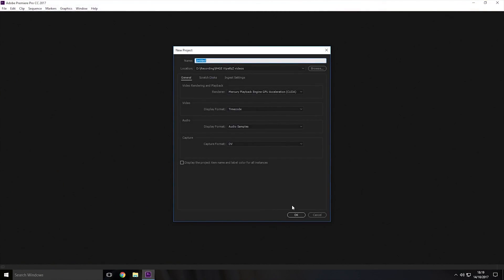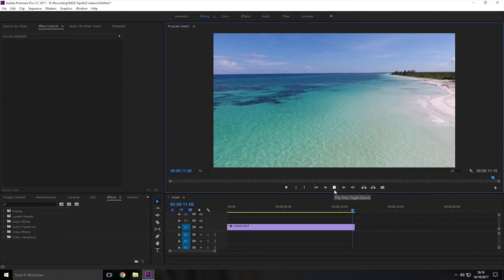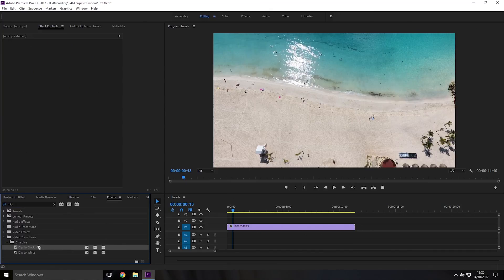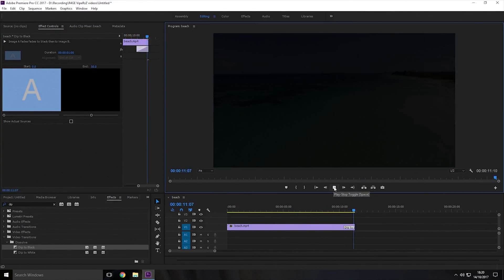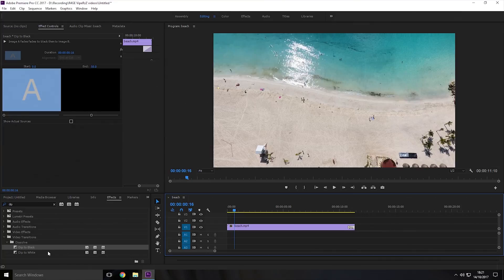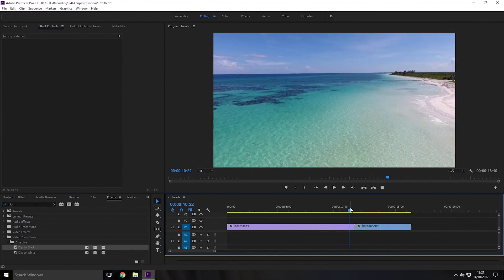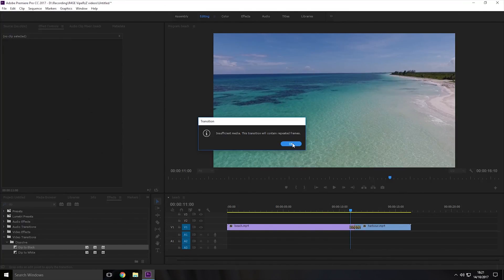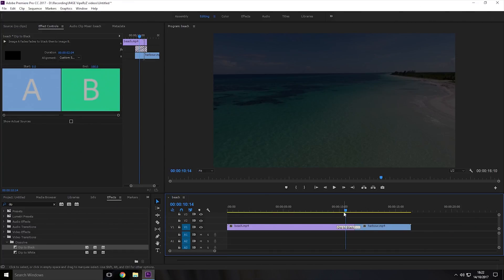How to fade to black or white Premiere Pro CC 2018 (v12.0 or older)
Hey guy's R4GE VipeRzZ here and today I'll show you how to fade to black and white in Premier Pro CC. To fade to black or white we will be using the dip to black or dip to white effect.

The longer you make the effect the longer it will take to fade out and the shorter you make it the quicker it will take to fade out.